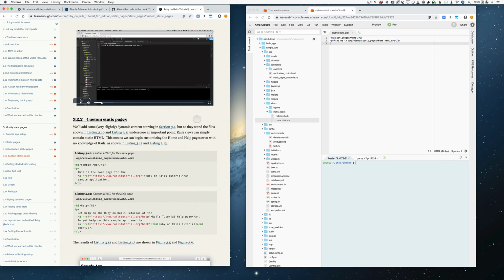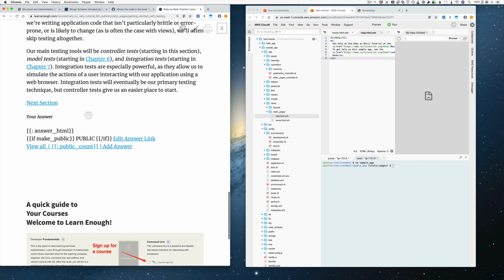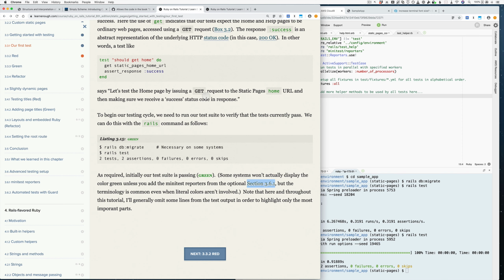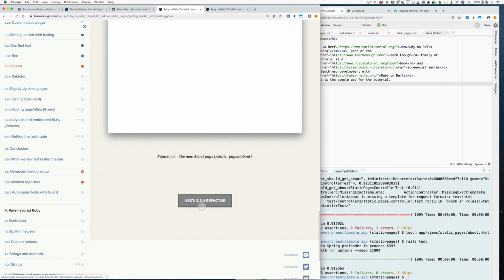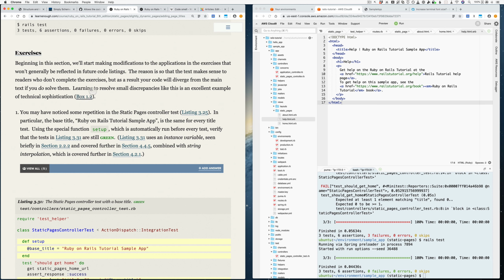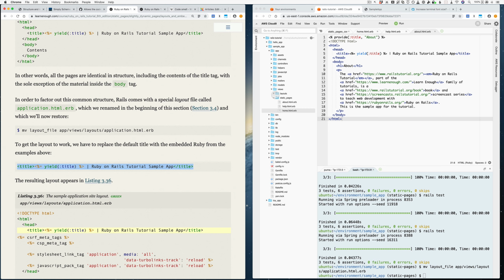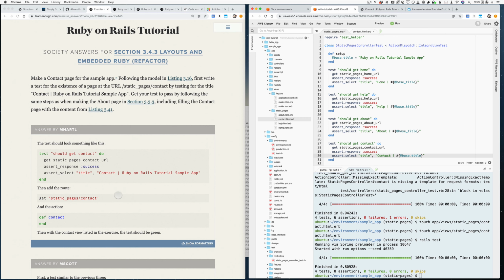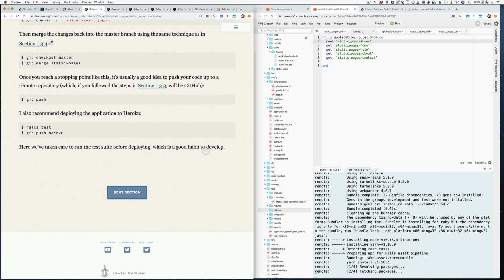Justin Does Some Ruby on Rails Stuff #4 (Programming)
More Ruby on Rails!